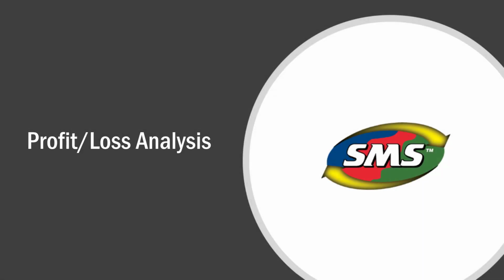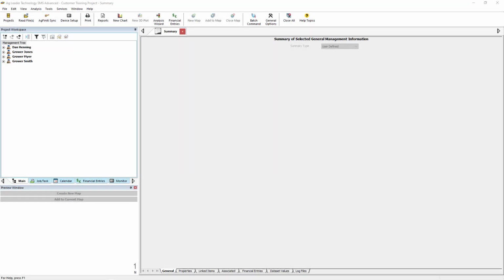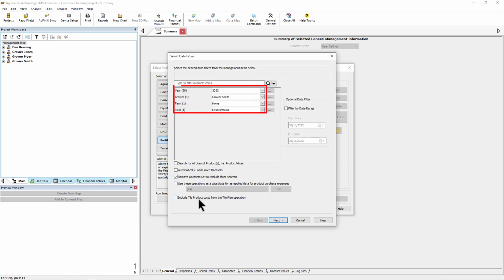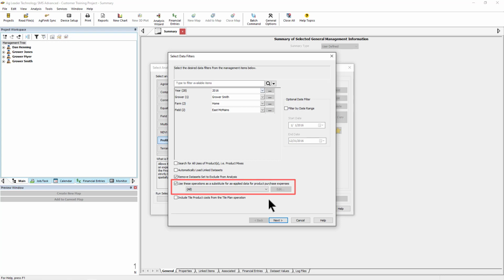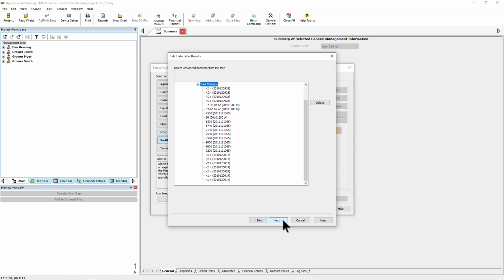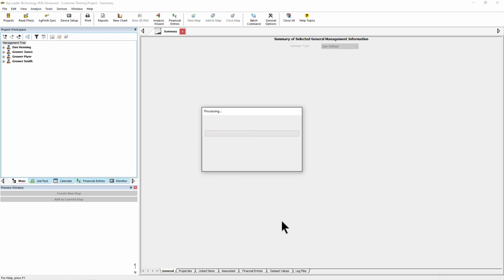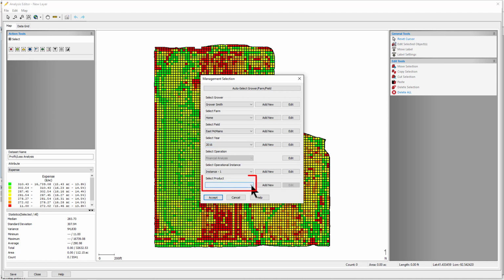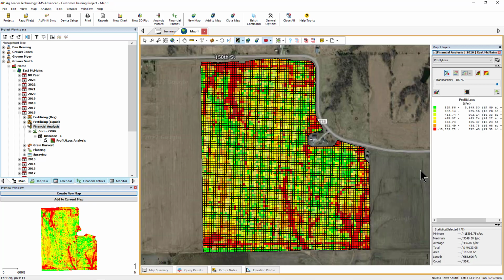Profit/Loss Analysis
In this video you will learn to create a Profit/Loss Analysis that analyzes inputs versus harvest numbers in a spatial manner to show the financial feasibility of your fields.